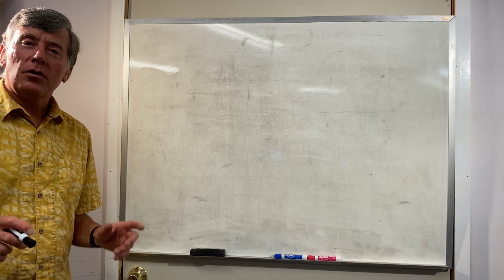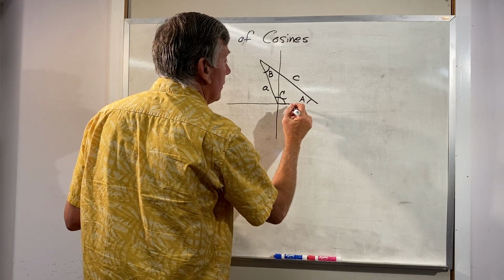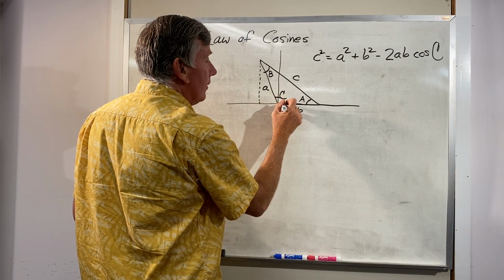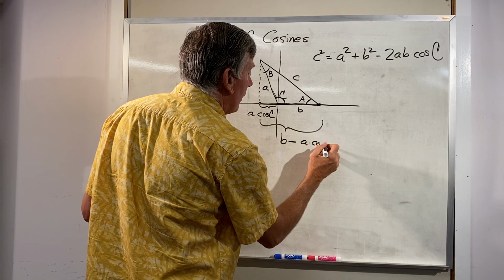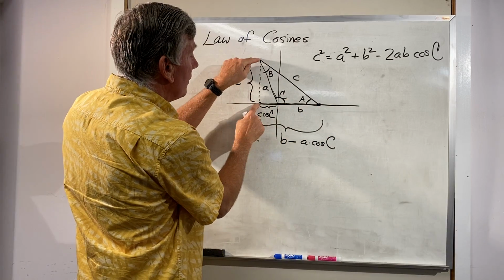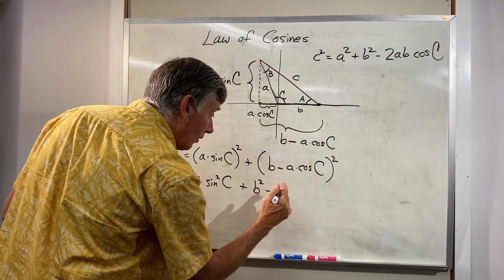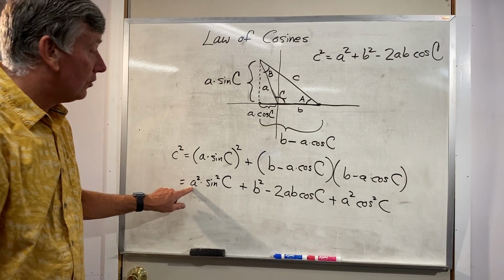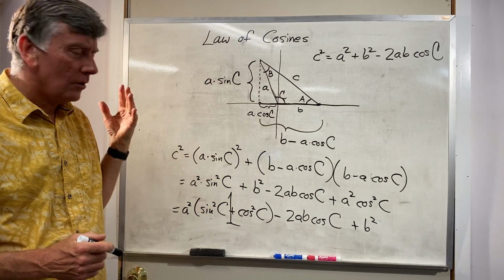Proving the Law of Cosines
Taking an arbitrary obtuse triangle, we prove the Law of Cosines.